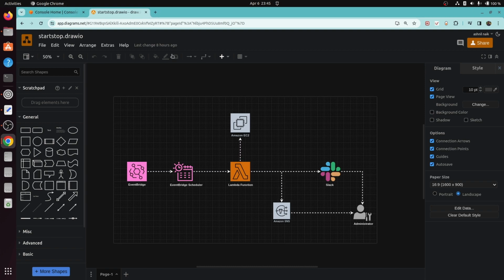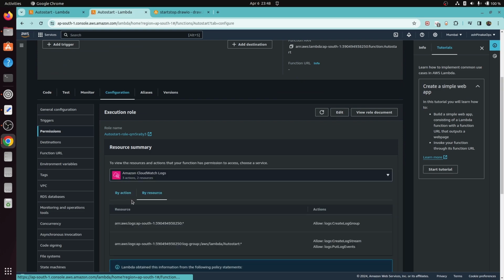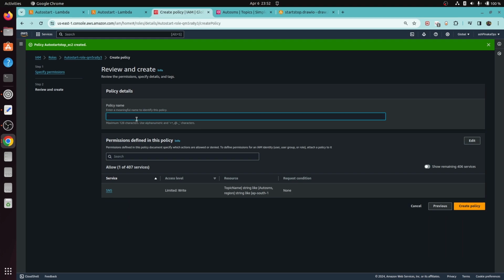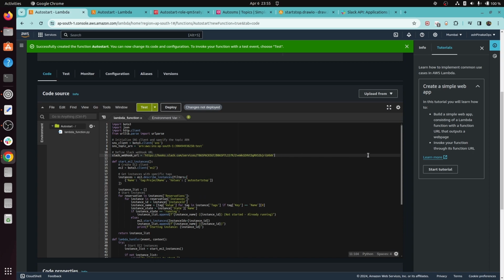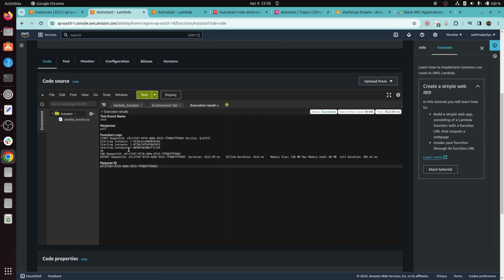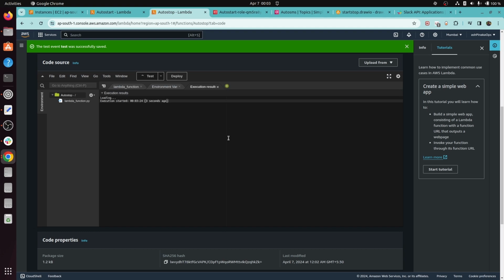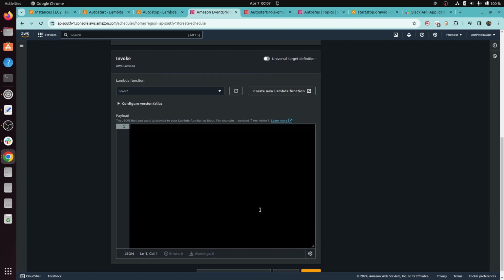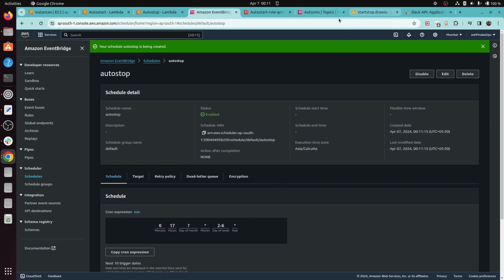Auto start/stop Instances using AWS Lambda Functions | SNS | SLACK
In this tutorial, learn how to automate the management of your EC2 instances on AWS using Lambda functions. We'll walk you through the process of creating Lambda functions to start and stop EC2 instances based on specific tags. You'll also see how to set up IAM policies to grant necessary permissions and integrate notifications via SNS (Simple Notification Service) for status updates. Whether you're looking to optimize resource utilization, reduce costs, or simply streamline your workflow, this video will guide you through the steps to efficiently manage your EC2 instances with automation.